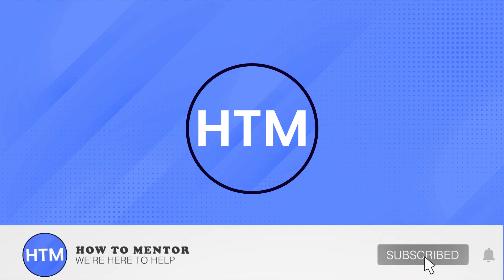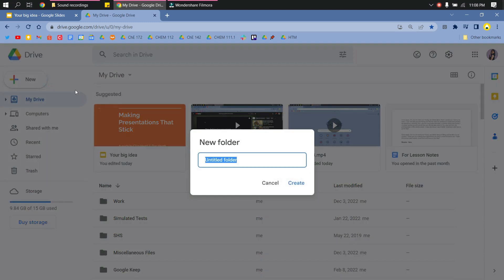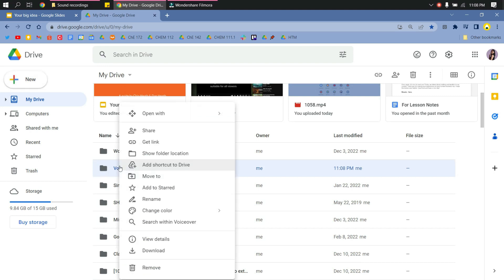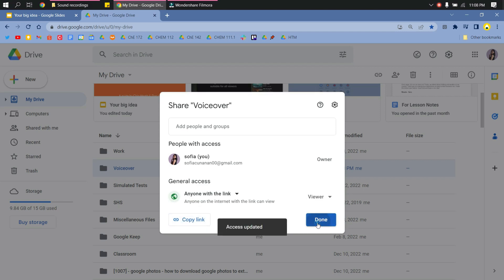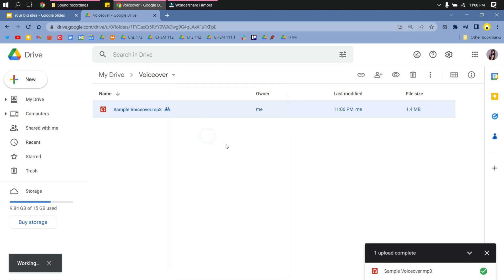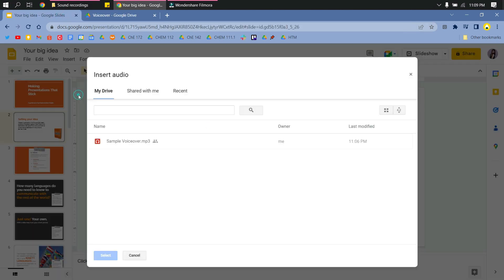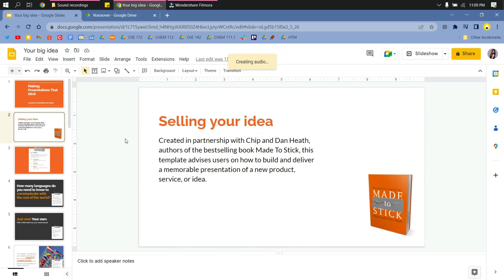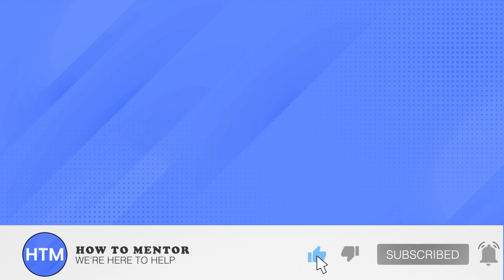How To Add Audio To Google Slides (EASY!)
How To Add Audio To Google Slides. It’s a very easy tutorial, I will explain everything to you step by step.